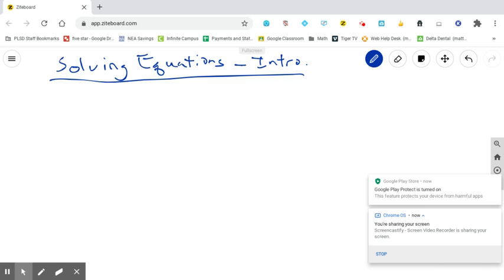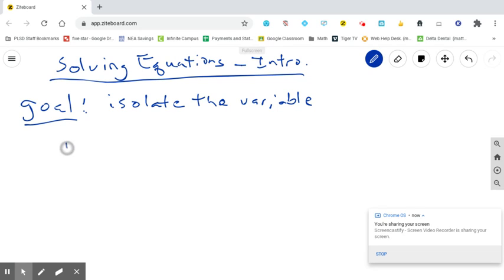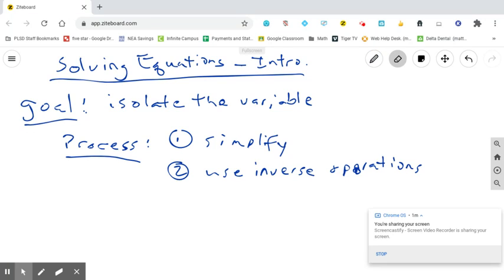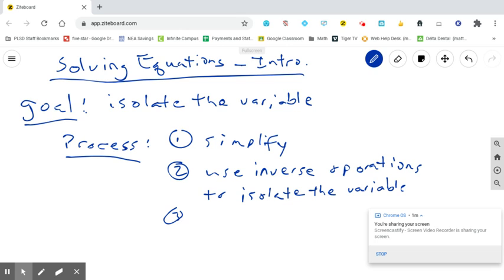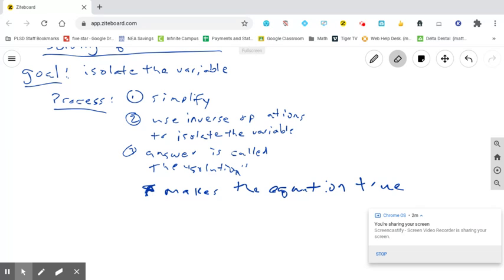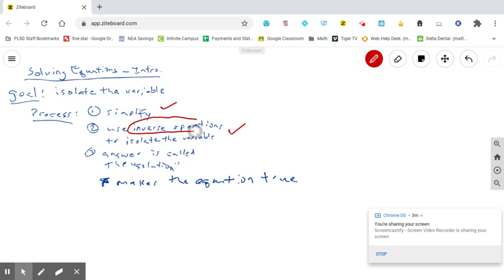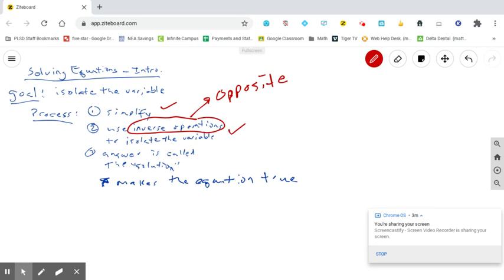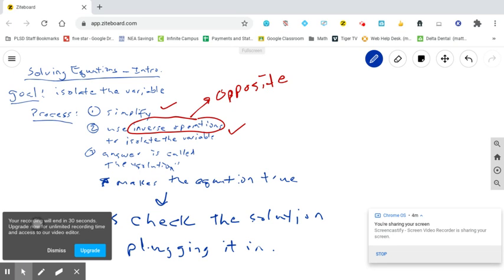Solving Equations - Intro.